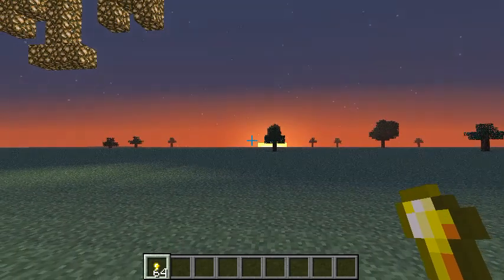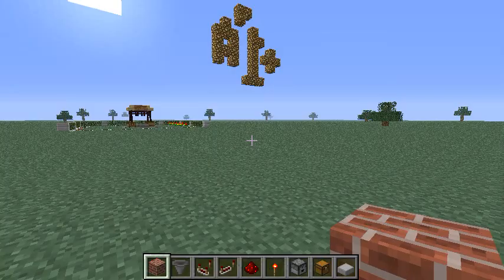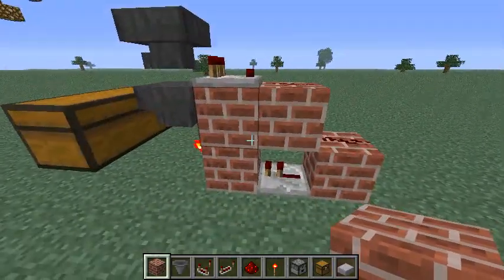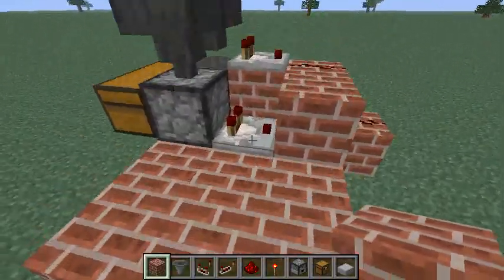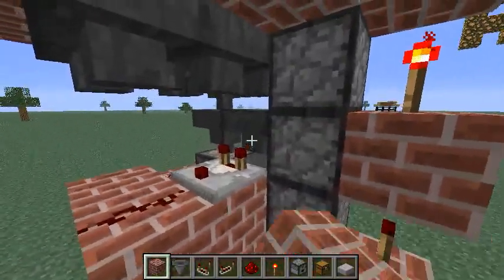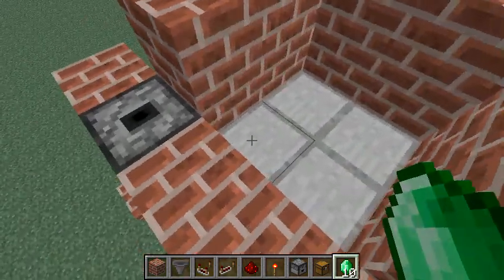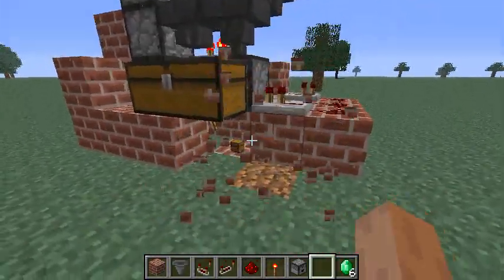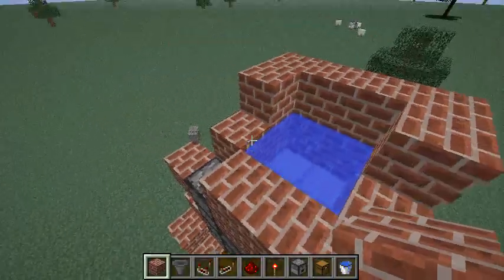Working Wishing Well: Make a Wish! | Minecraft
A simple system to make a wishing well in Minecraft! Throw something in and get a random gift/item back! Works as a trading system for servers as well!